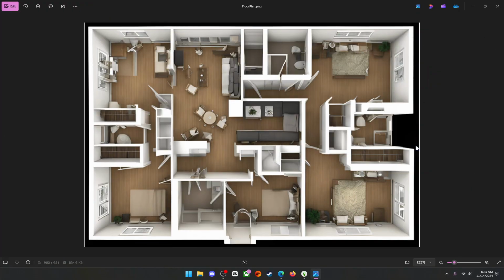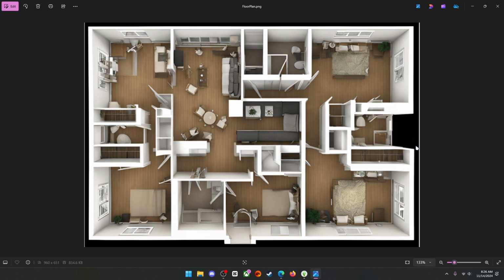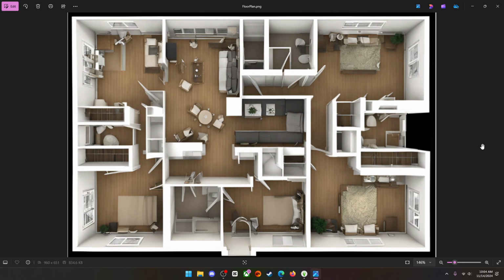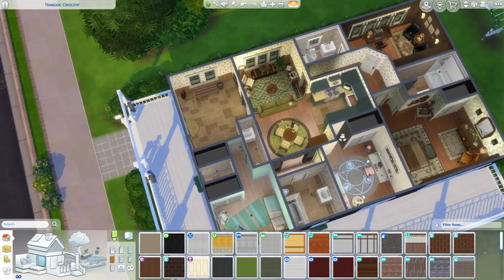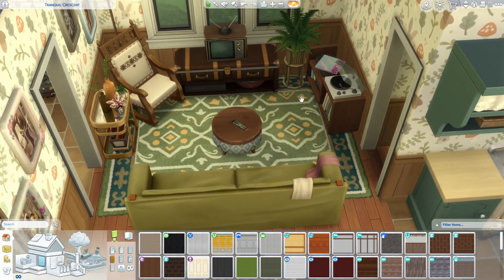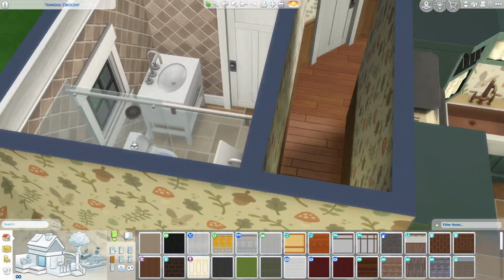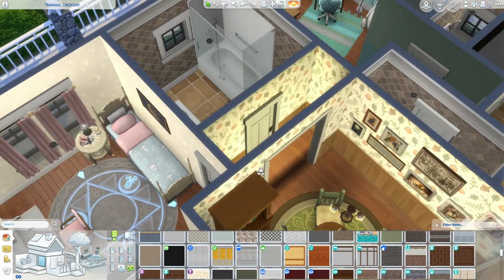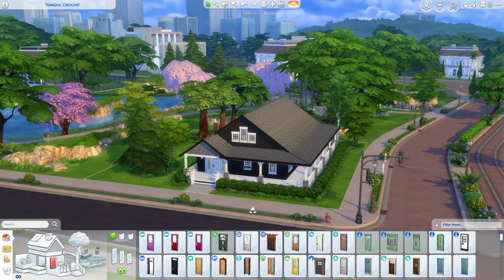Making an AI Floor Plan Functional... in the Sims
I asked AI to make me a two bedroom and two bath floorplan. It's not exactly what I got, but I made it work anyway!